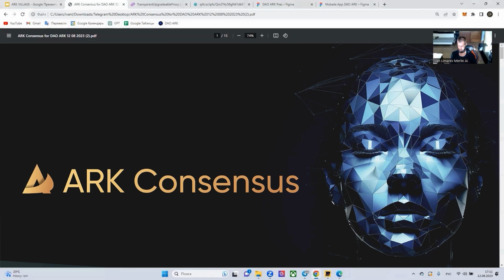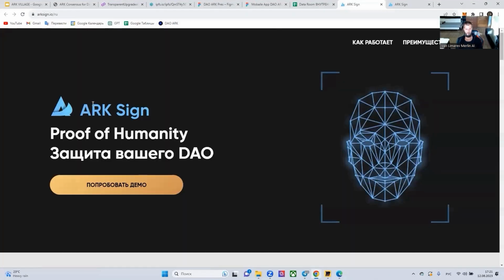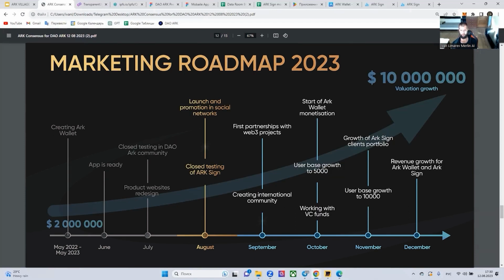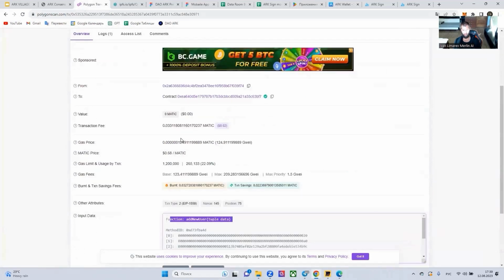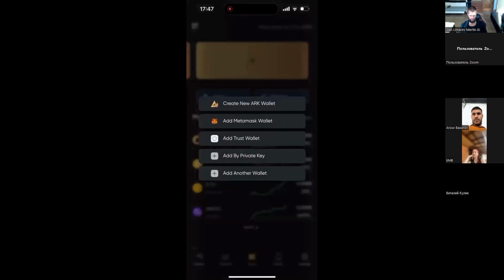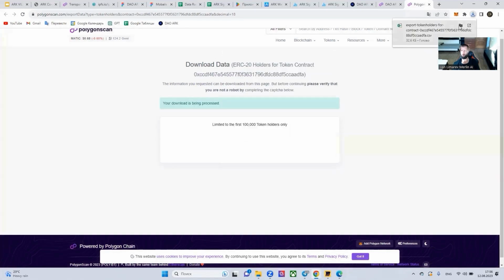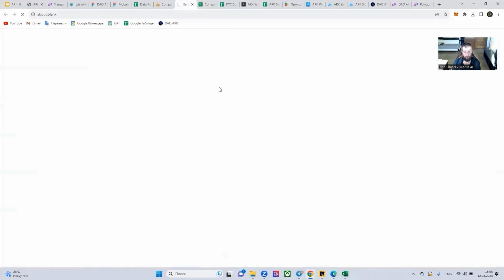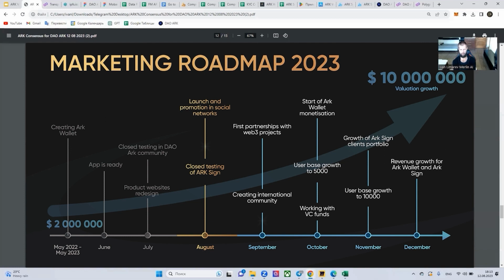ARK WALLET AND ARK CONSENSUS PROJECT RELEASE broadcast on August 12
On July 1, 2022, DAO ARK investors voted to allocate $300,000 to develop ARK Wallet, a cryptocurrency wallet with ARK Sign and ARK Consensus technologies. A little over a year later, DAO ARK CEO Ivan Limarev reported to investors on the app's release and further plans.